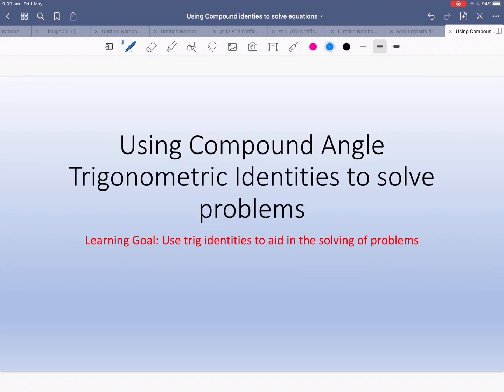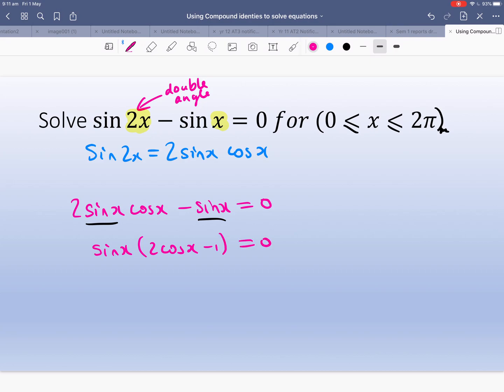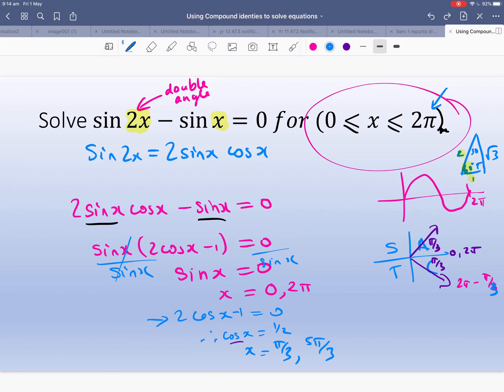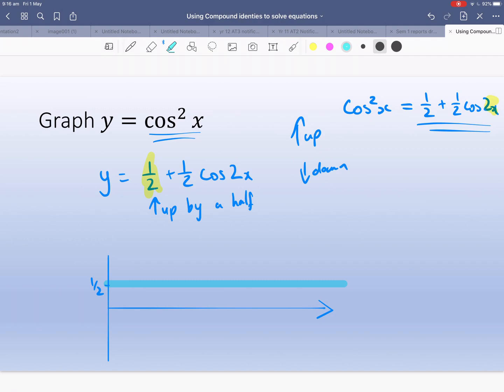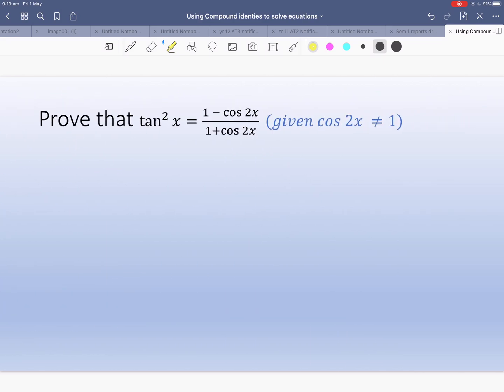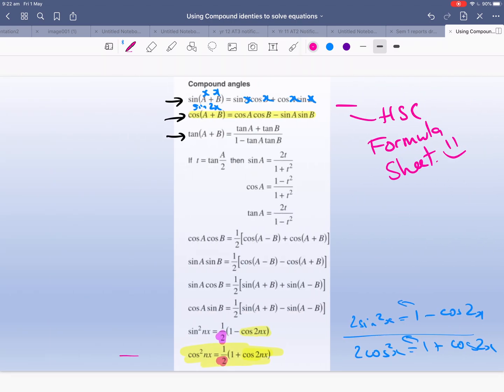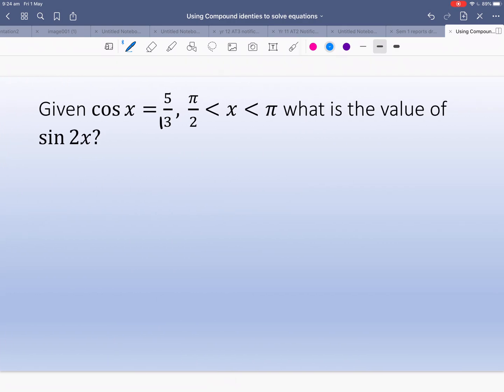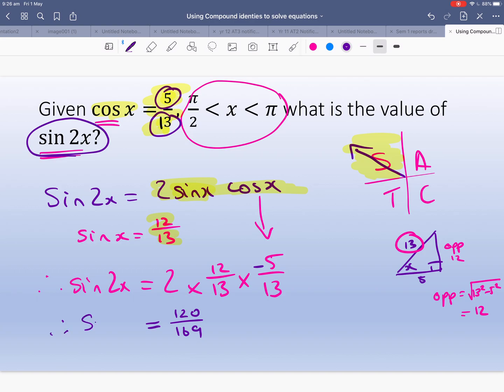Using compound trig identities to solve trig equ